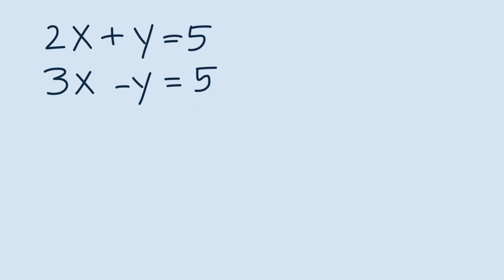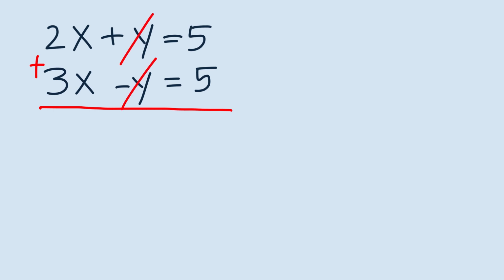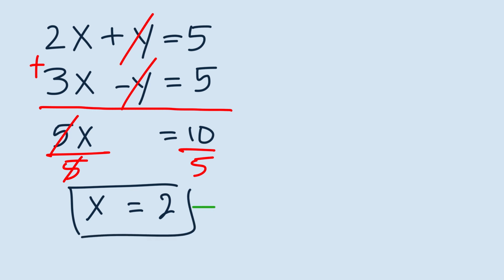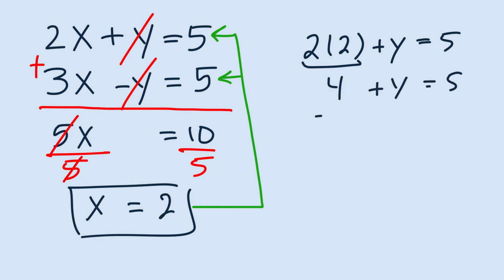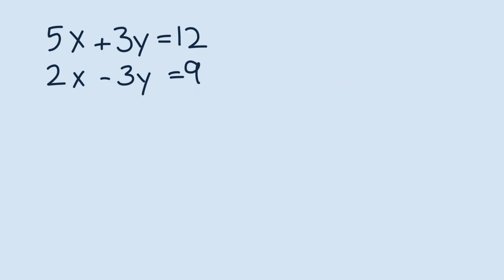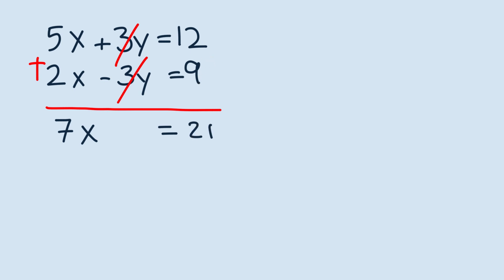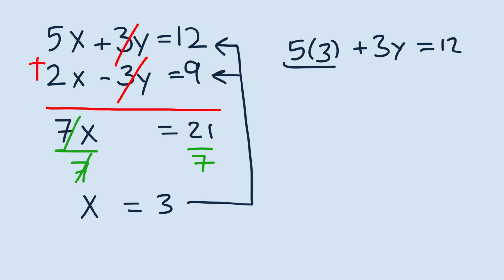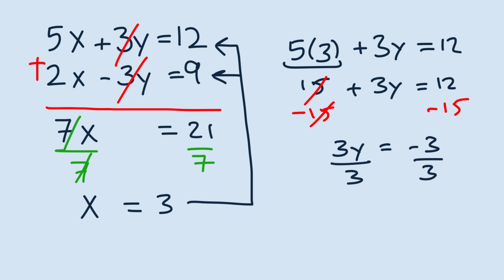Elimination Method For BEGINNERS 2026!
This algebra math tutorial explains how to solve systems of linear equations by elimination method. It covers a range of examples,  including systems of equations involving fractions, as well as those with infinitely many solutions or no solution. It also shows how to verify/check the solution.